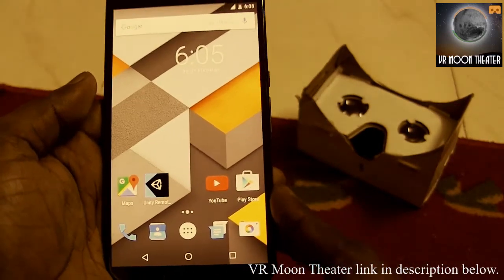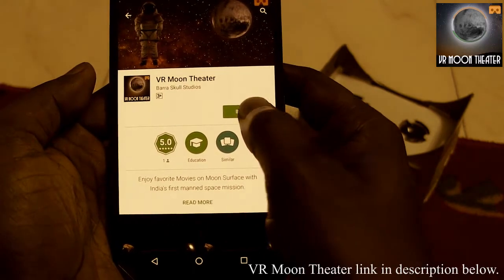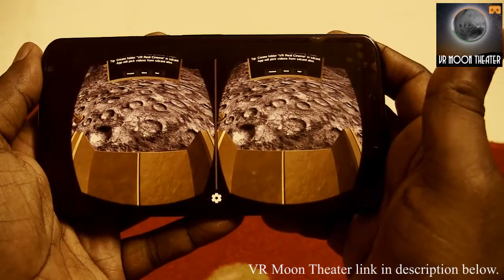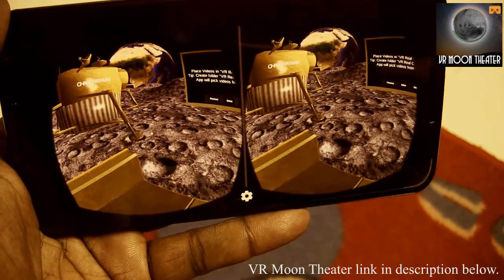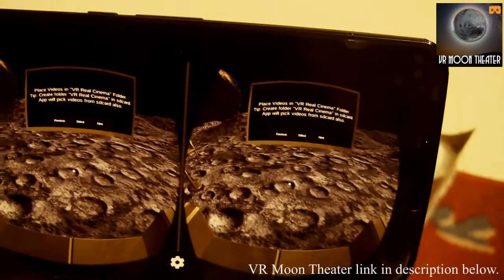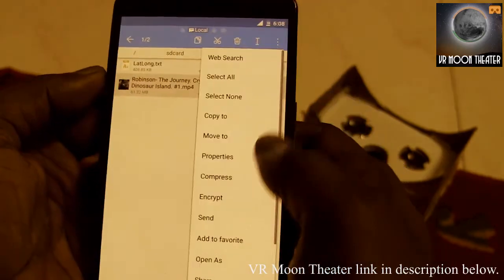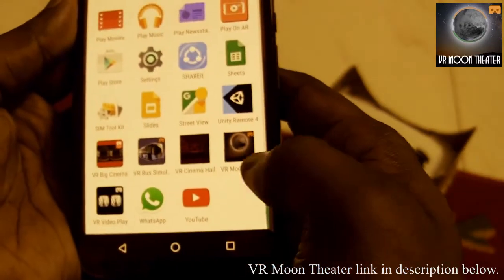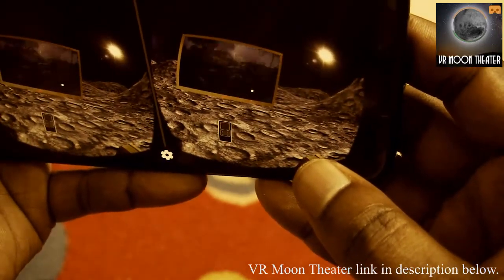VR Moon Theater Android App review